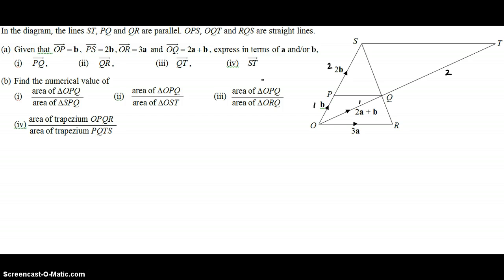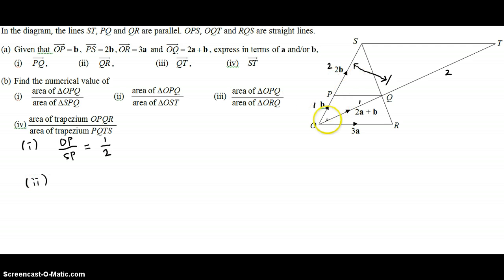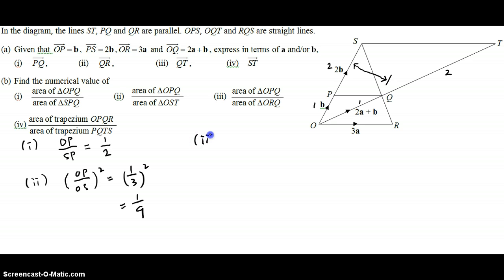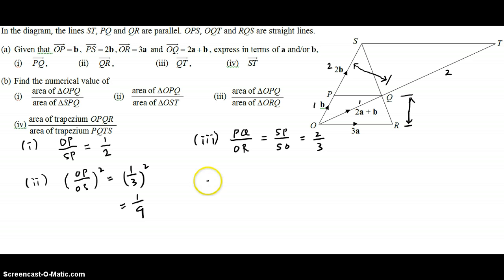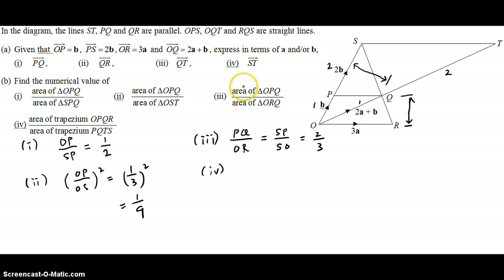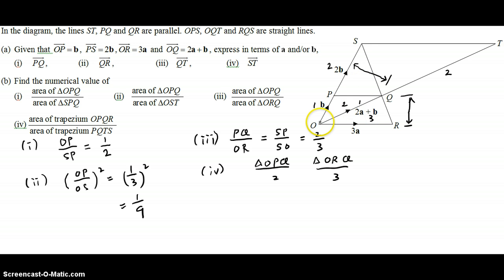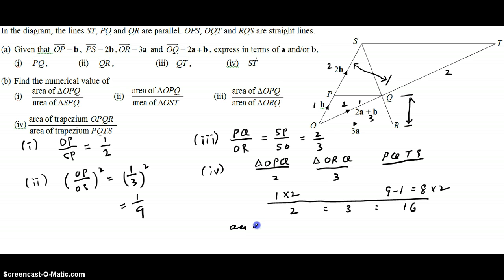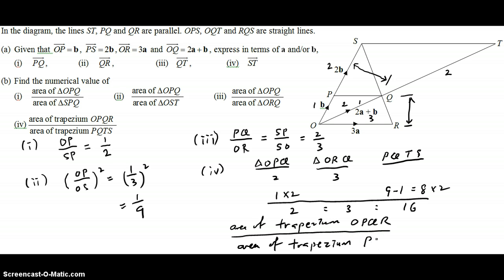Vector Example 2 Part 2